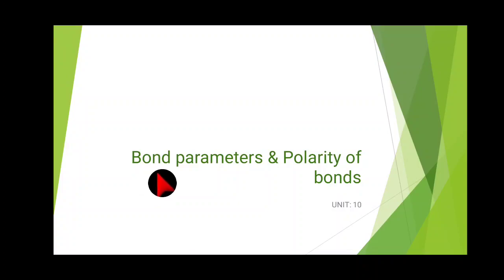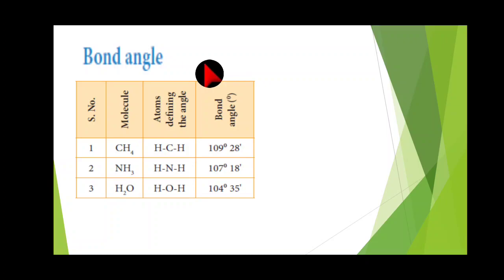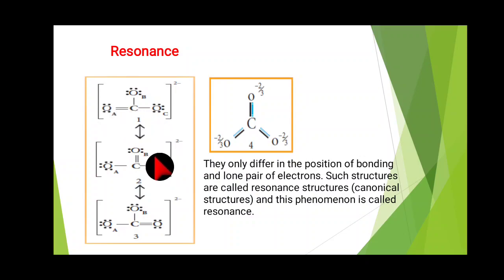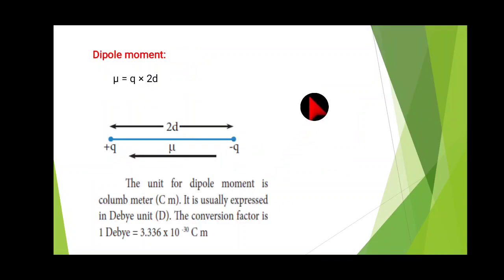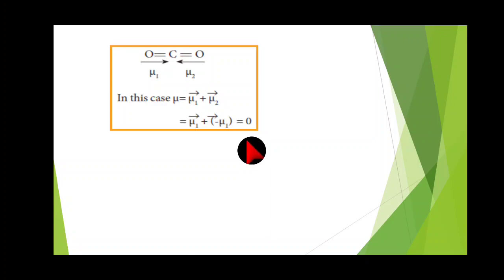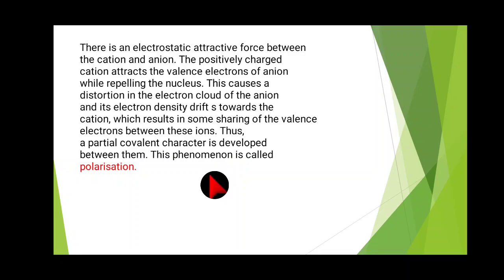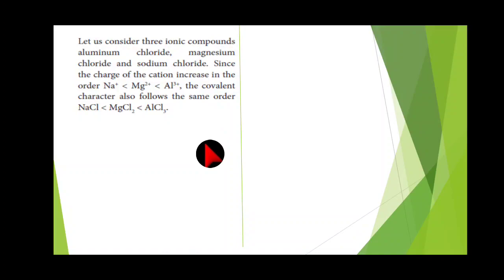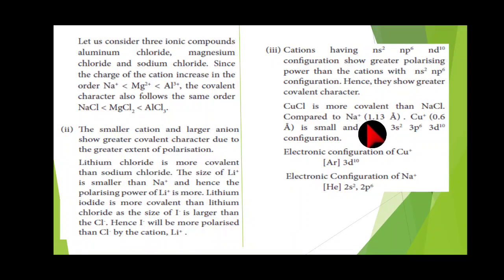Chemical Bonding ( bond parameter and polarity of bonds)